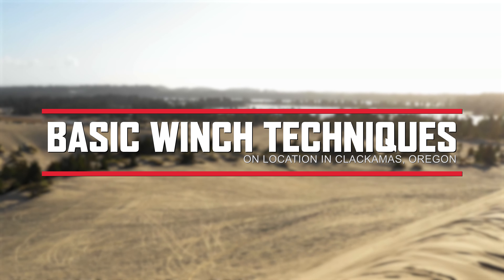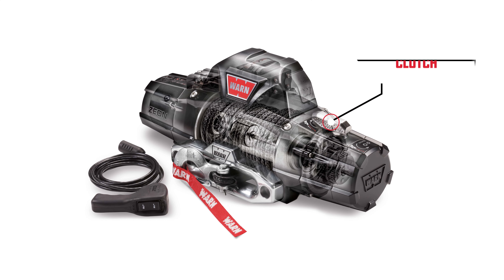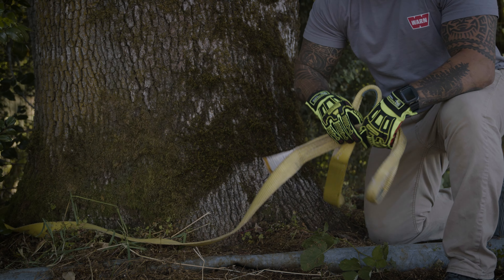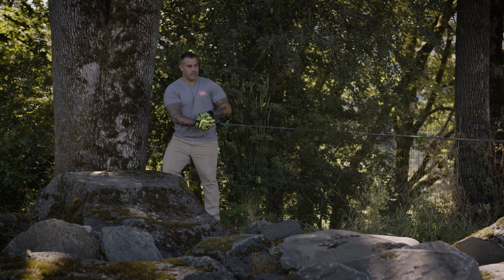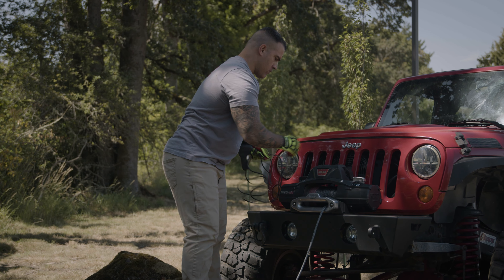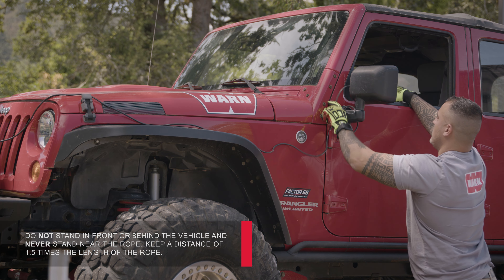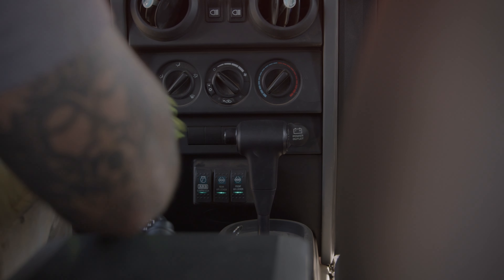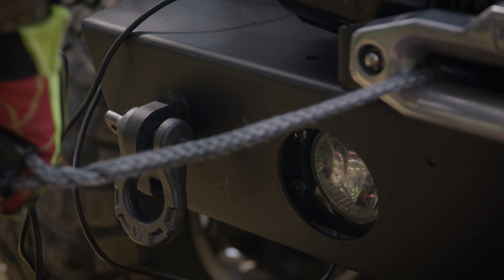Basic Guide to Winch Techniques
Whether you’re new to winching or a winching pro looking to brush up on your skills, this Basic Winch Techniques video is a great quick-start guide to using your winch properly.